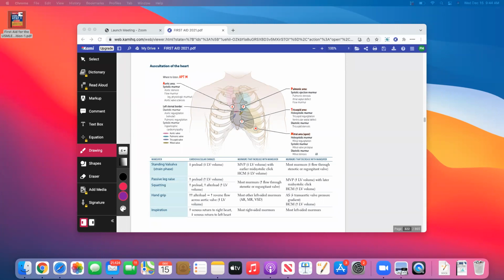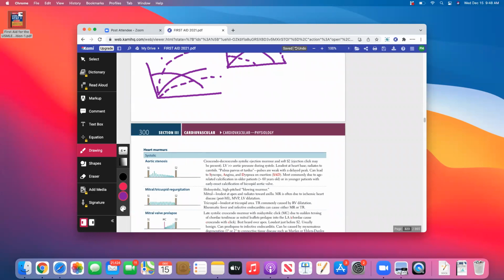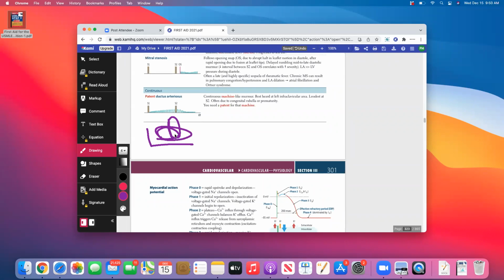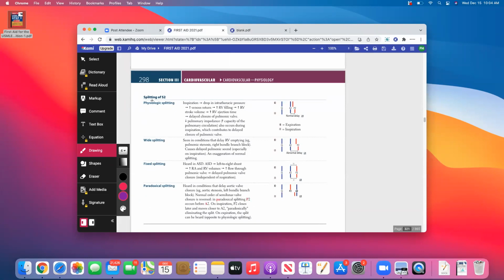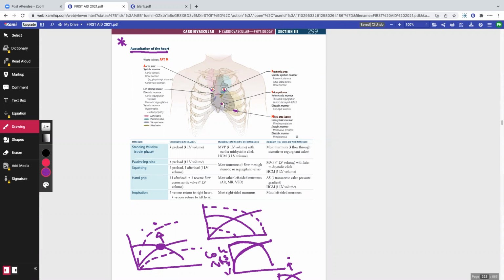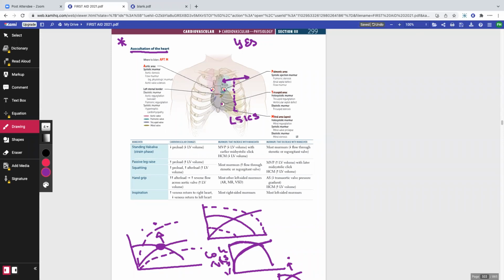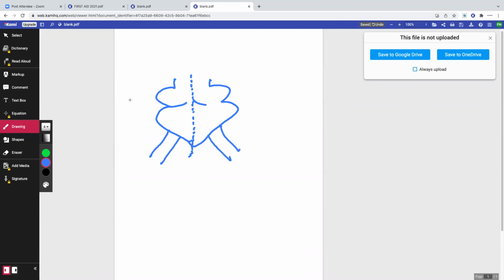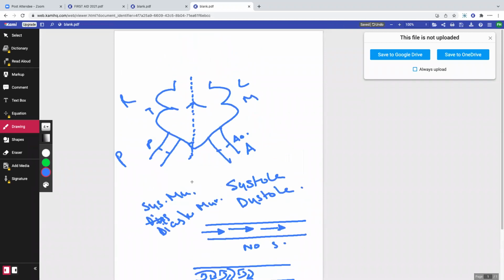USMLE FIRST AID CVS LECTUE 3